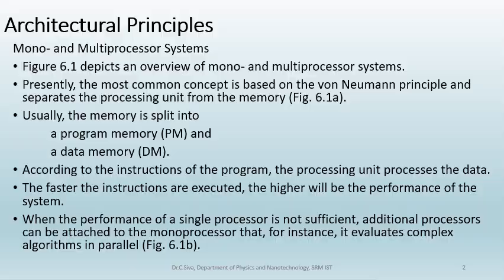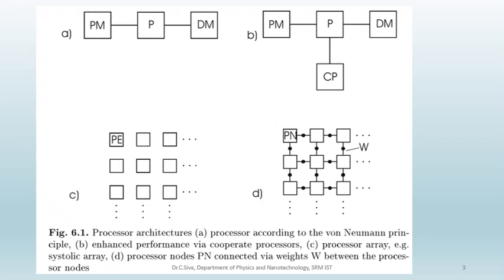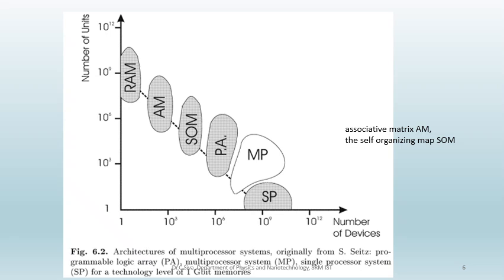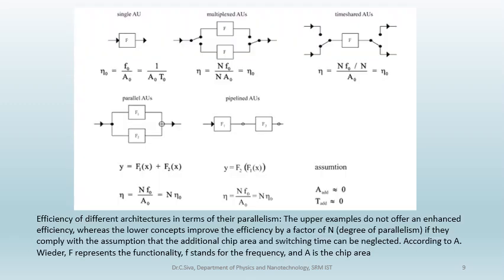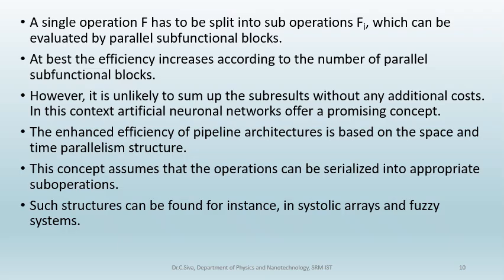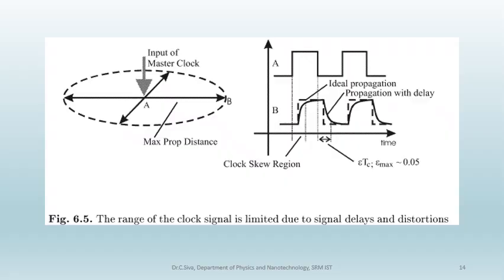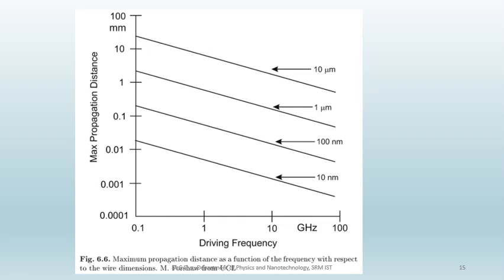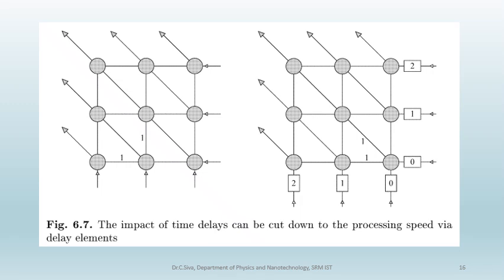Module 5 Parallel Processing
“Welcome to Module 5, Lecture 1 – Parallel Architectures for Nanosystems. In this lecture, we will understand how nanoscale device technology influences processor architectures, and why parallelism becomes essential when system complexity increases. We will explore concepts ranging from mono- and multiprocessor systems to systolic arrays, neural architectures, wiring delays, and nanoscale constraints.”